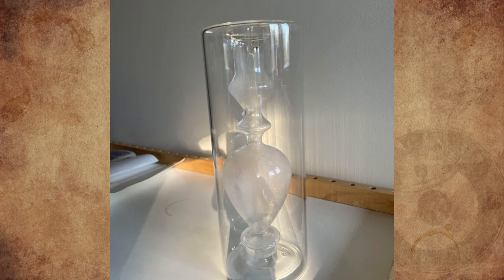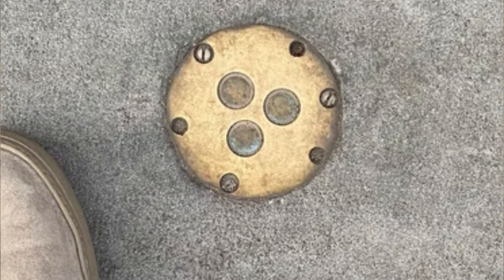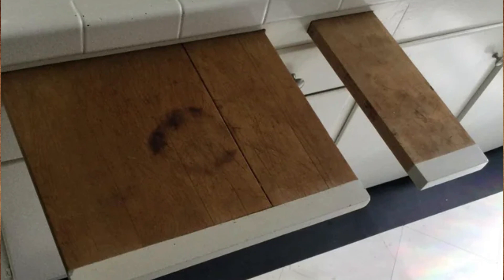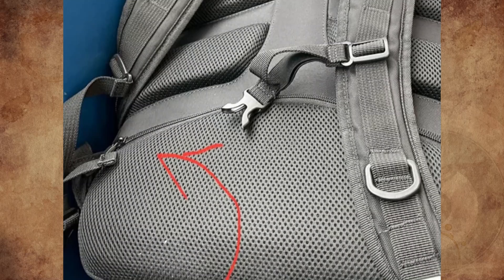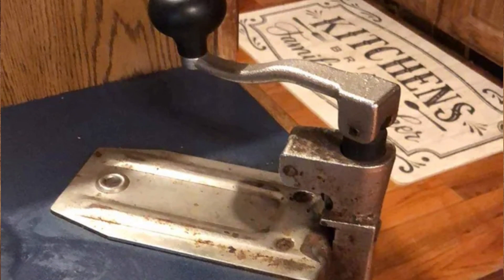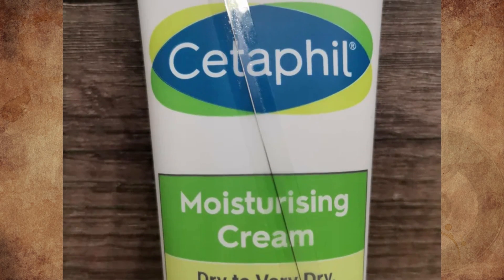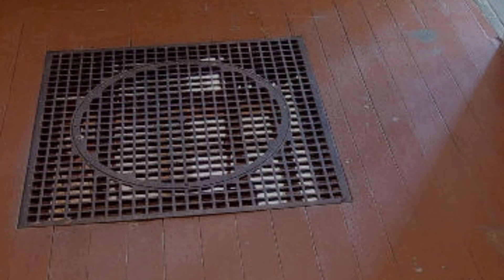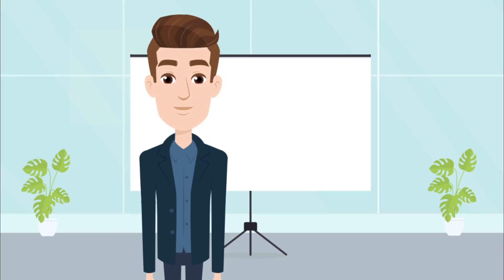What Is This Sterling Silver That Looks Like A Spoon And Hollow Brass Tube With N And S On It?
What Is This Sterling Silver Object That Looks Like A Spoon And Hollow Brass Tube With N And S Engraved On It?